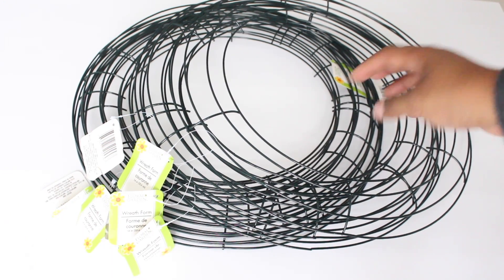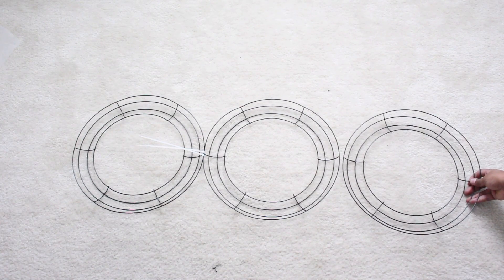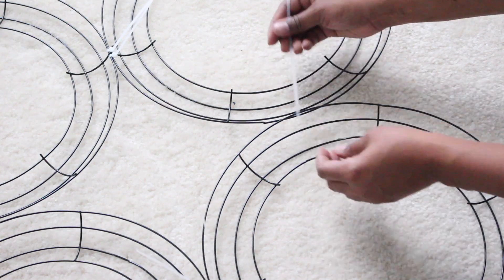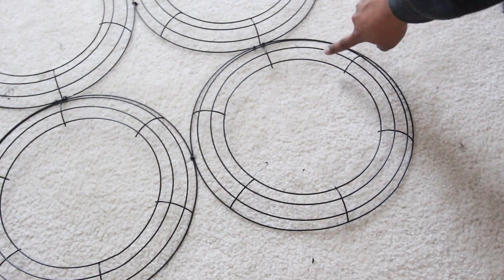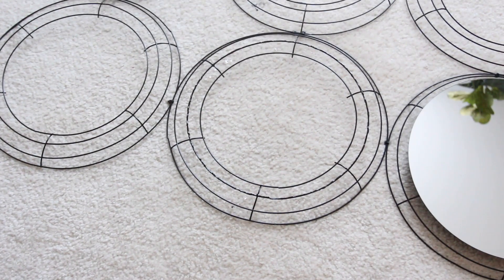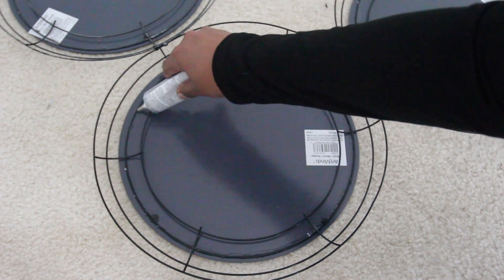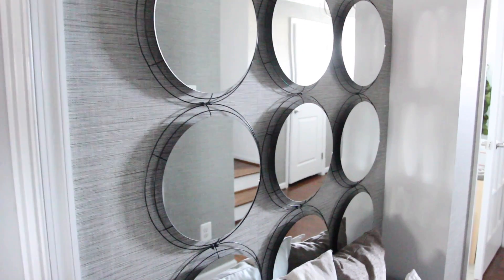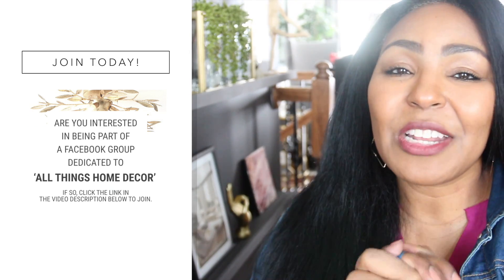DIY Entryway Makeover - Wall Mirror | Episode 3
Hey guys! If you’re looking for entryway decor ideas, here’s another one. In this video, I’m sharing how I made my entryway wall mirror.

If you are new to my channel, I share videos related to home decorating ideas, decoration ideas, interior design ideas, home, home improvement, IKEA hacks, dollar tree hacks, decor, DIY crafts, furniture, and Painting.

I will post all sponsors names towards the beginning of the video.

➤ What I Used For The Project:

+ Zip Ties
+ Scissors
+ 12” Round Mirrors (Qty: 12)
+ 12 Round Wire Wreath Frames
+ e6000 Glue
+ Rustoleum’s Black Spray Paint & Primer
+ Ook One Step Hanger (Qty: 3)

➤ Let's Keep In Touch:
Join the new Facebook group, "All Things Home Decor" to discuss more DIY projects or anything related to home decor. This group is amazingly talented! Click on the link, answer the required questions and request access today!

I'm on there 5 days a week sharing home decor ideas. Let me know what you think!

If you're on Facebook, check me out my page on there too!